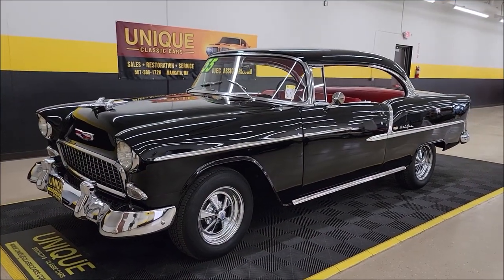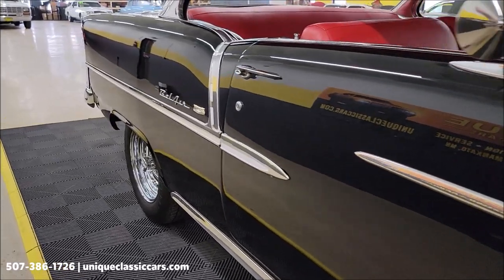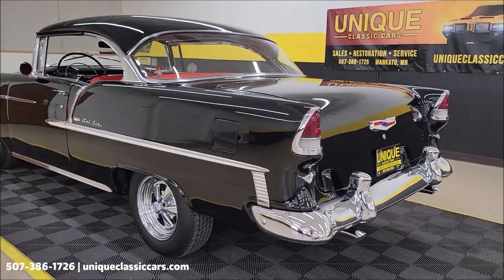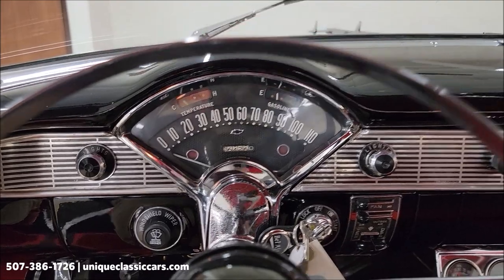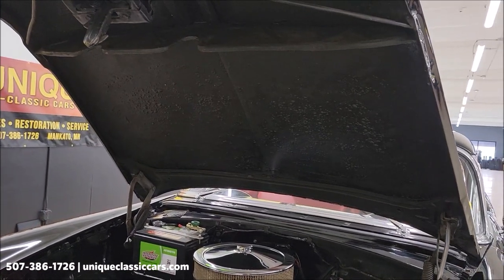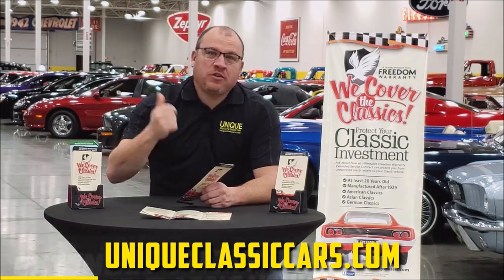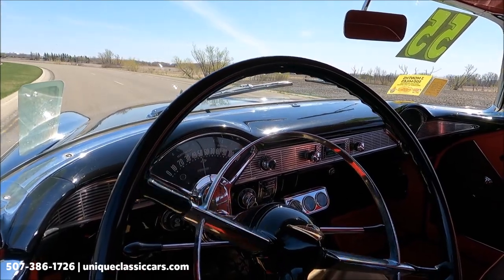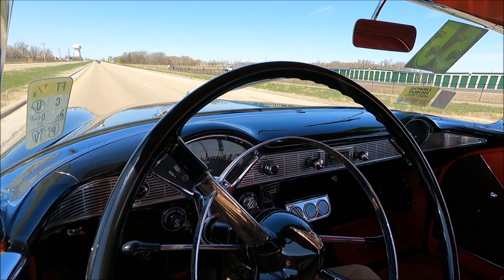1955 Chevrolet Bel Air 2dr Hardtop | For Sale $54,900